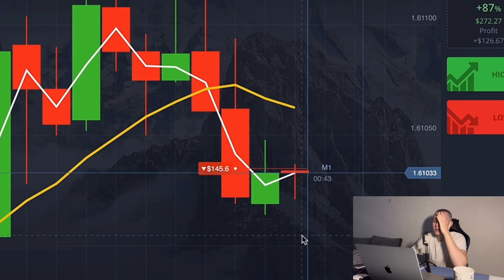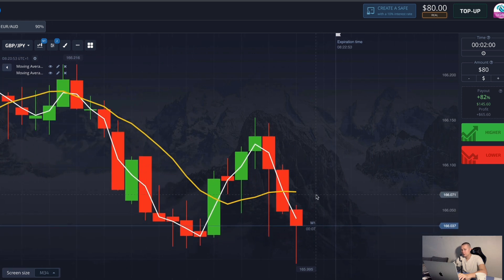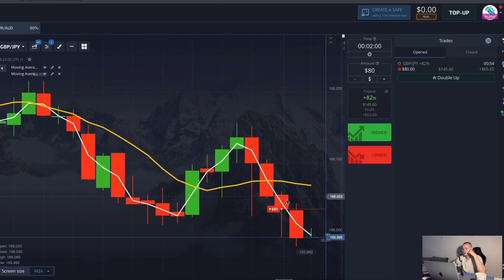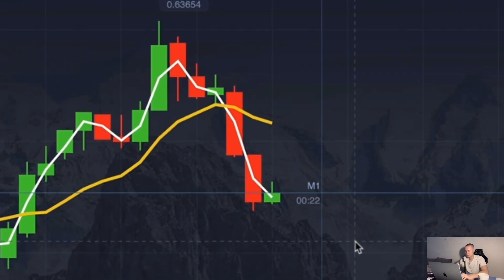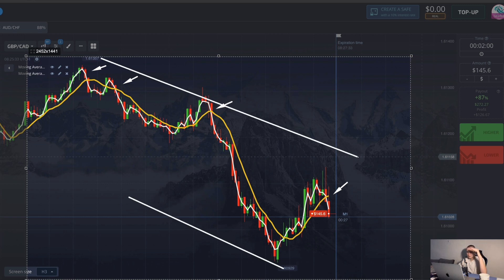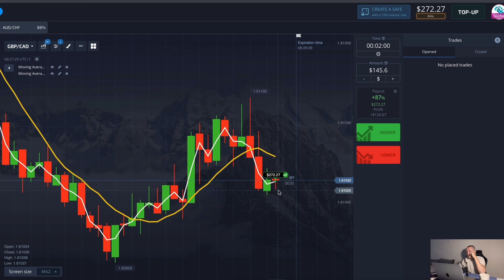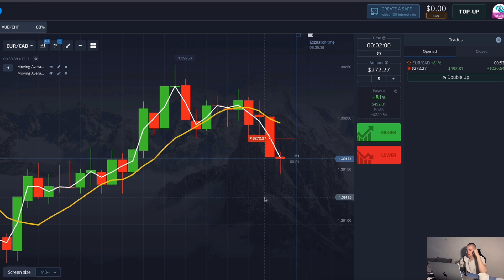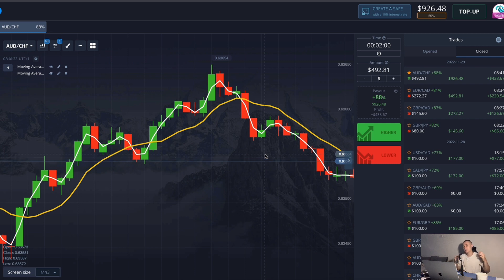MAKE 1000$ out of 80$ ON BINARY OPTIONS TRADING SITE - How to earn online STRATEGY TUTORIAL